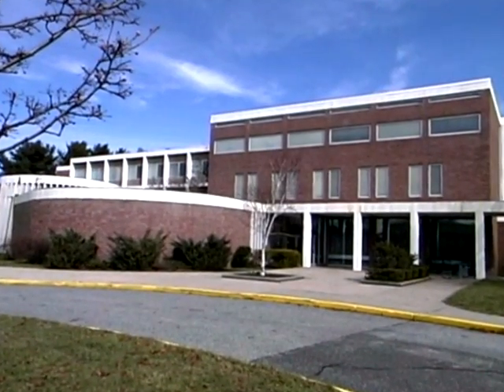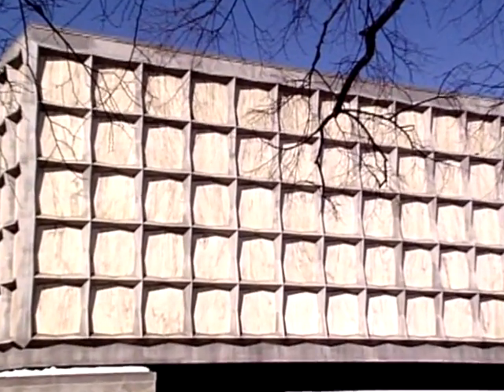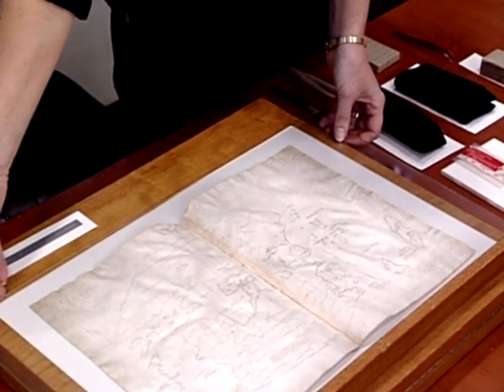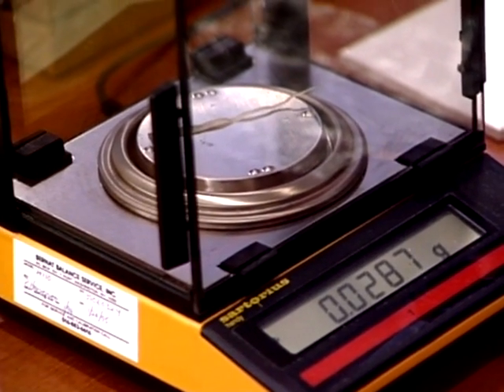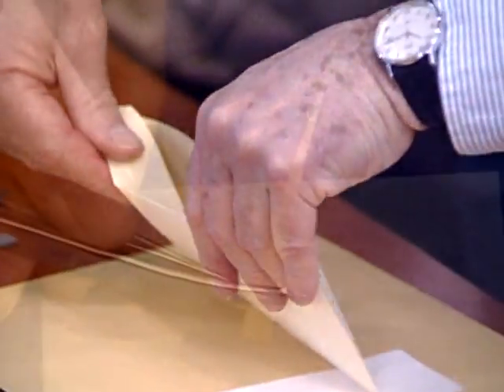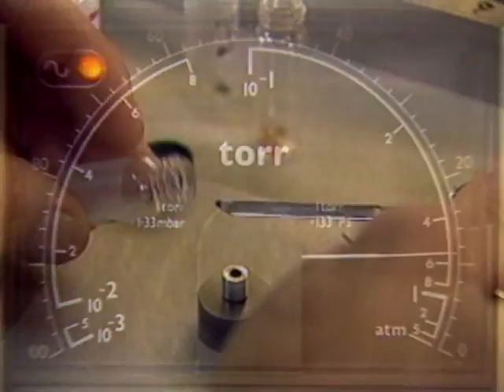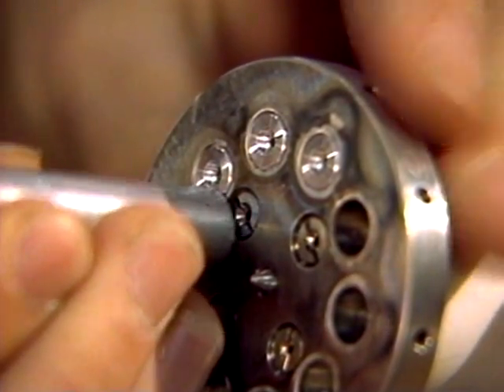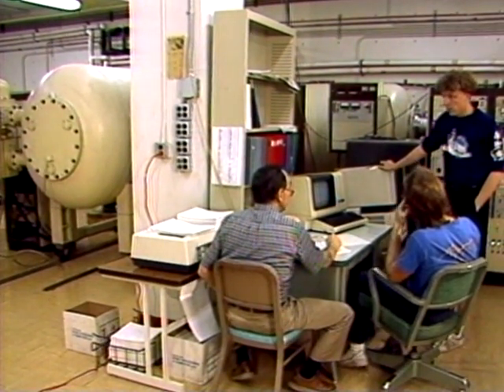Dating the Vinland Map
Scientists from Brookhaven National Laboratory, the University of Arizona, and the Smithsonian Institution used carbon-dating technology to determine the age of a controversial parchment that might be the first-ever map of North America.